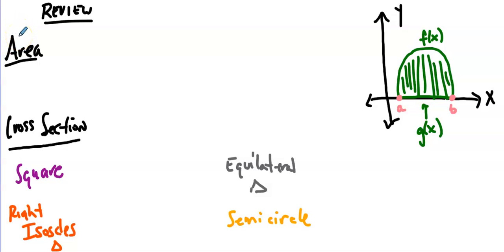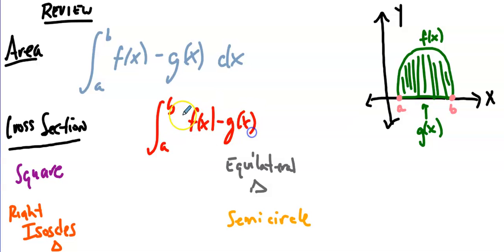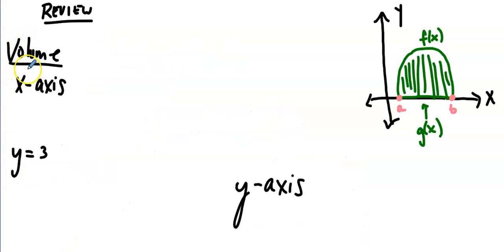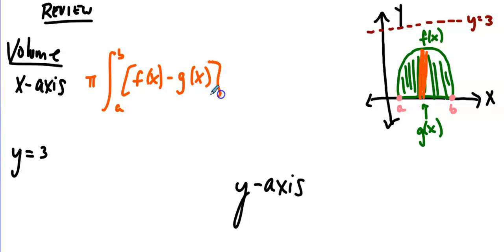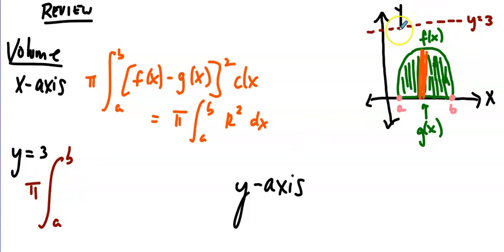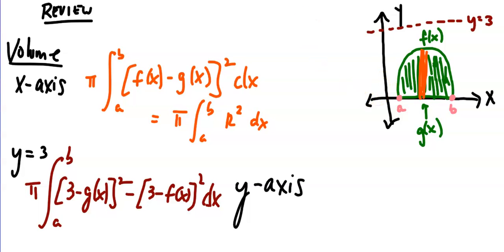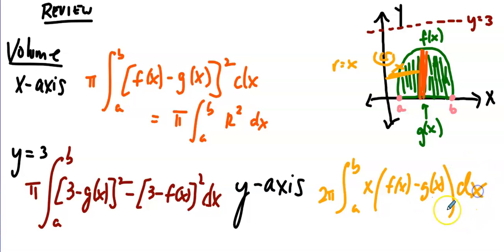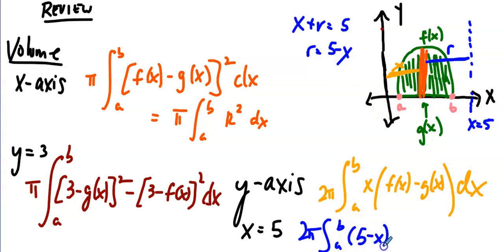BC Lesson 31 Part 5: All Volume Review